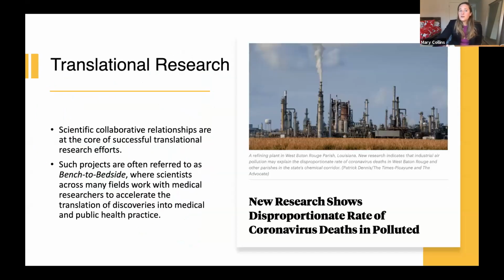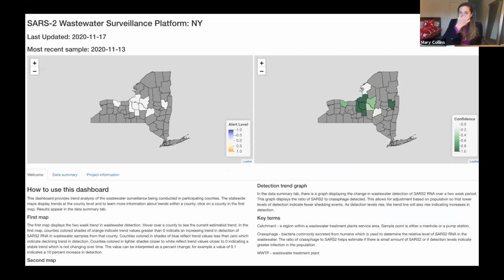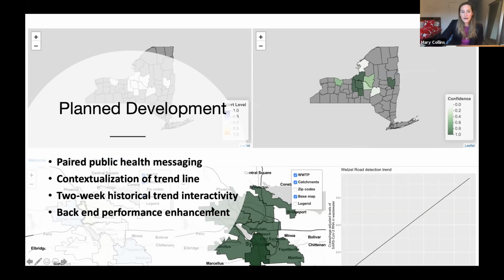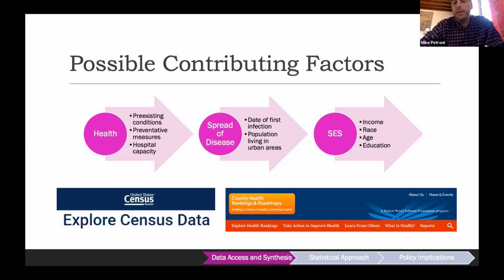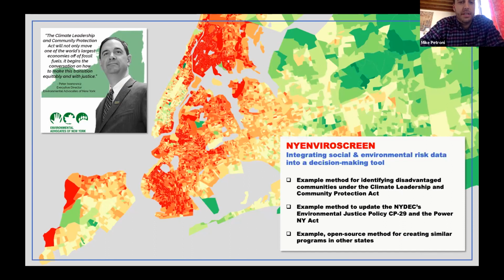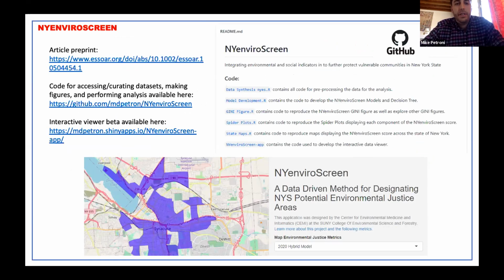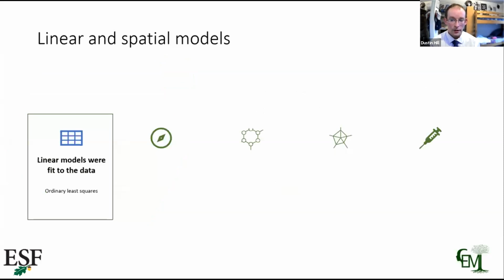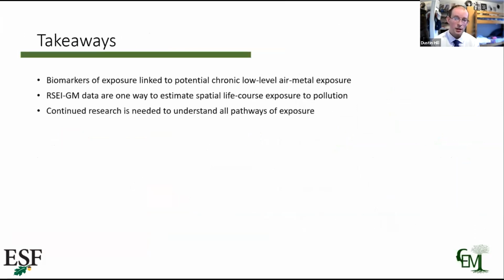Center for a Livable Future GIS Week–Day 1–Session 2: GIS and Spatial Analysis in Enviro. Health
Learn how to address problems at the intersection of environmental exposure and human health, including projects examining environmental links to cancer; health disparities in morbidity and mortality; and links between environmental stressors and cardiovascular disease risk.

Speakers
Mary Collins, Mike Petroni, Dustin Hill
SUNY College of Environmental Science and Forestry